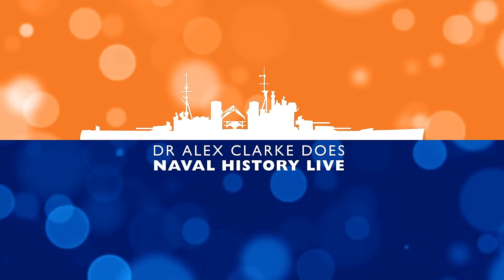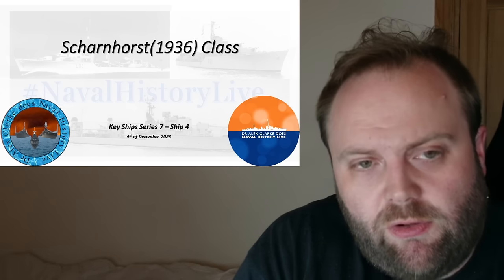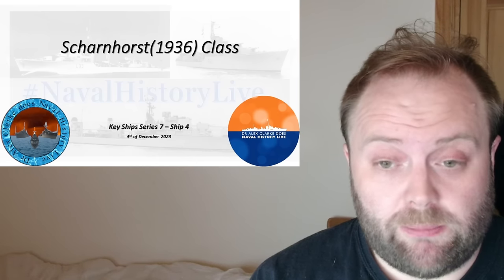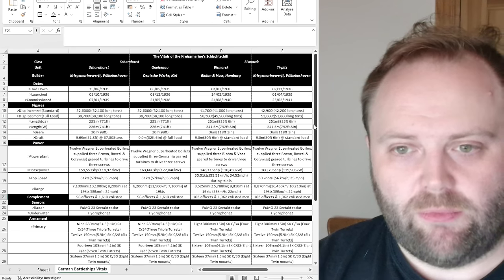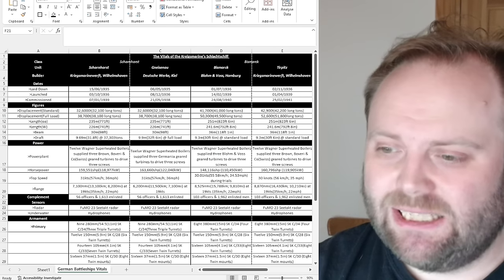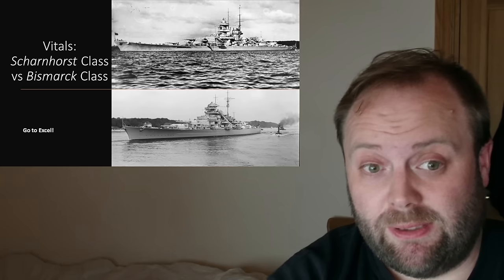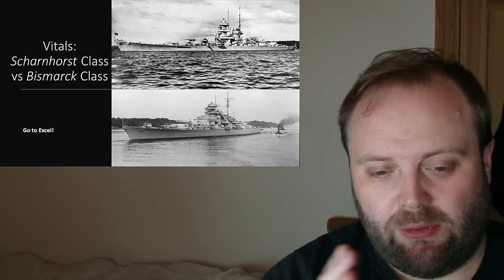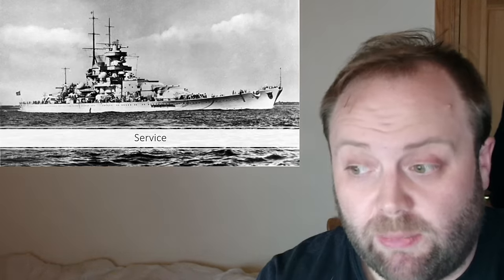Scharnhorst Class(1936): Most Valued Player of the German Capital Ships - Key Ships Series 7 Ship 4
00:00 Scharnhorst Class(1936): Most Valued Player of the German Capital Ships - Key Ships Series 7 Ship 4
11:00 Part 2
22:00 Part 3
33:00 Part 4
44:00 Part 5
55:00 Part 6
01:06:00 Finale